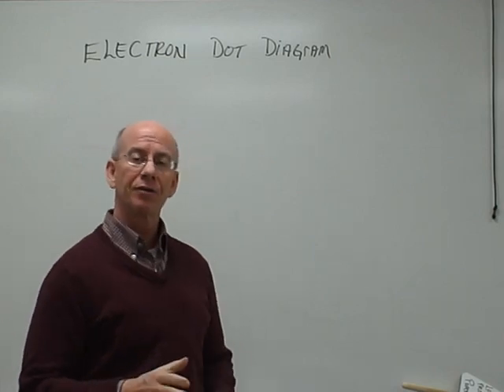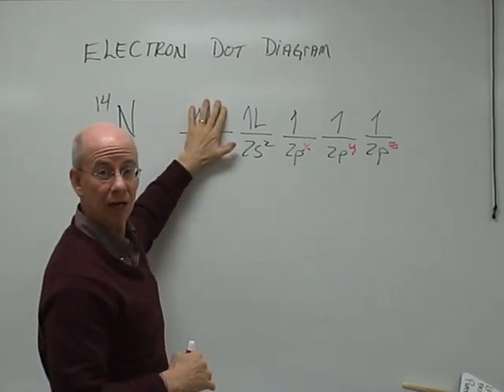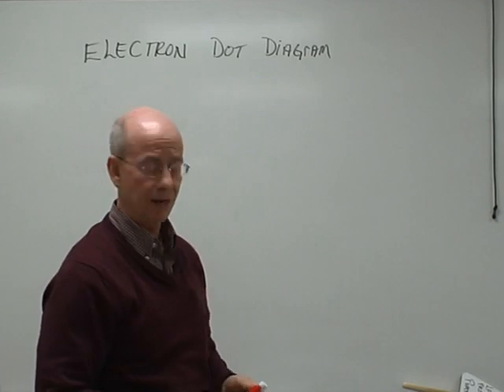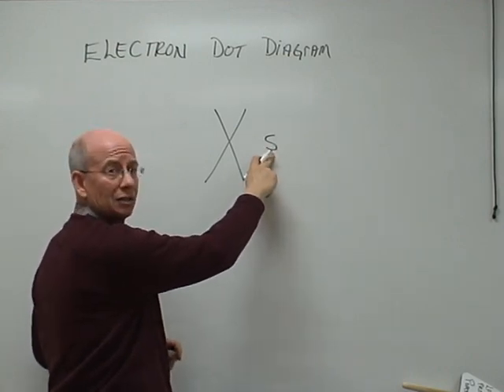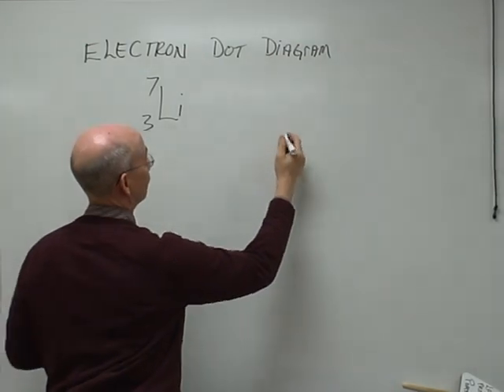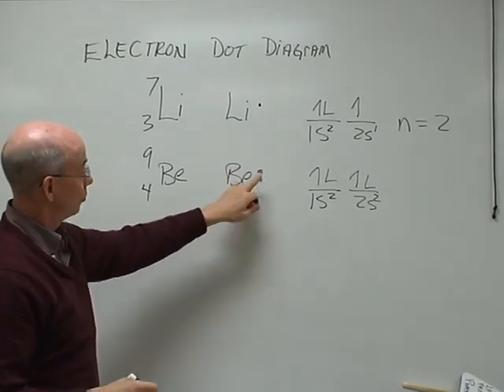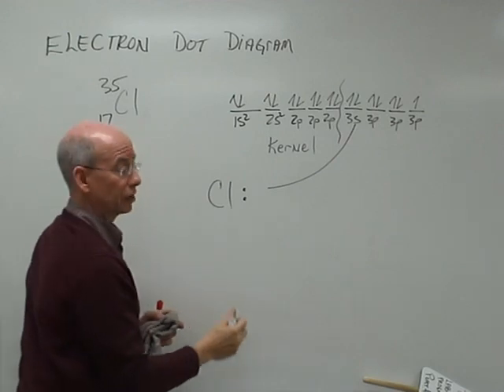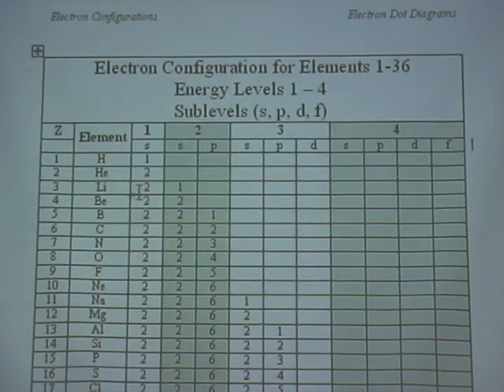electron dot diagrams.mpg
Electron Dot Diagrams. This video has been edited and improved (labels, titles, explanations, etc.). For this and more videos, go to learningctronline.com Science Demonstrations.